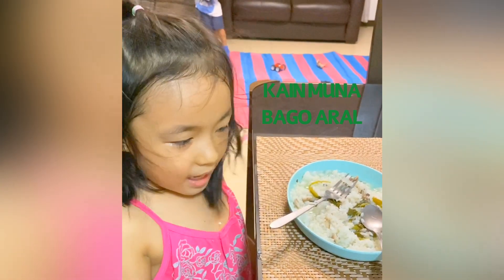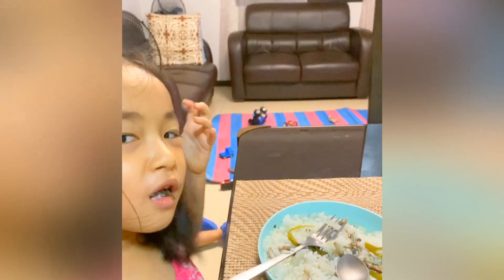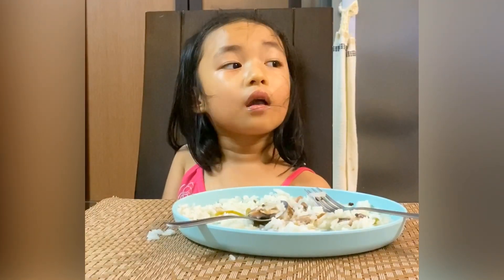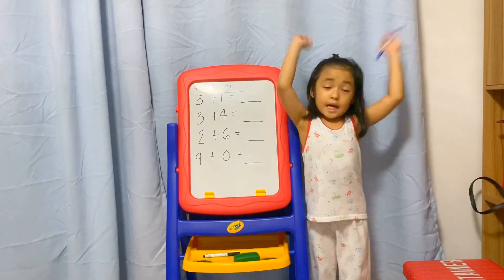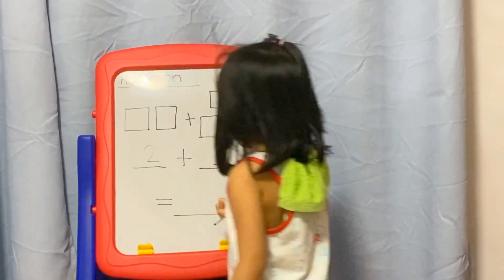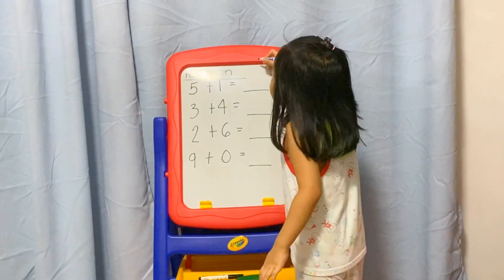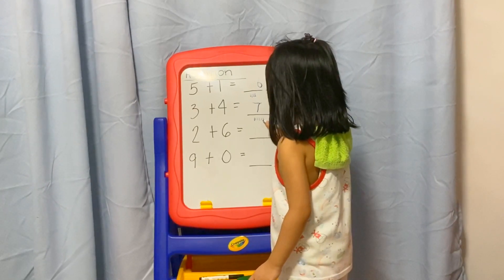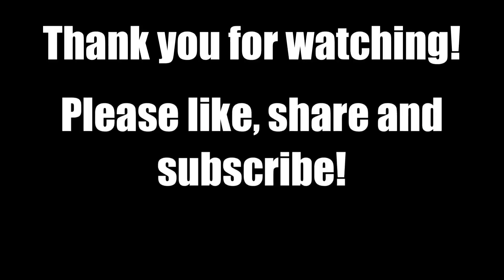HomeVentures - TIPS ON HOW TO TEACH ADDITION TO 5 Yrs OLD?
Easy to understand tips that you can do to teach your child how to add. Practice and it will be a good foundation for your child, until he/she is more familiarized with adding numbers. I actually used this for my Elyza and she keeps getting better and faster solving even with 2 digits. Try this!